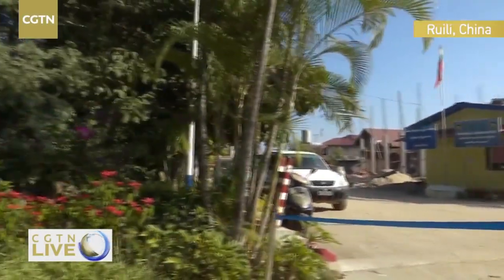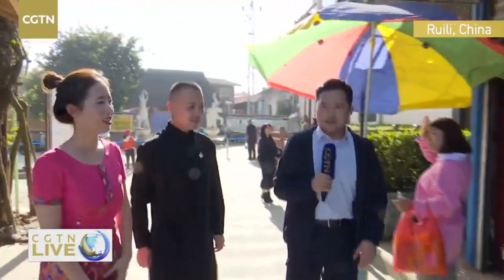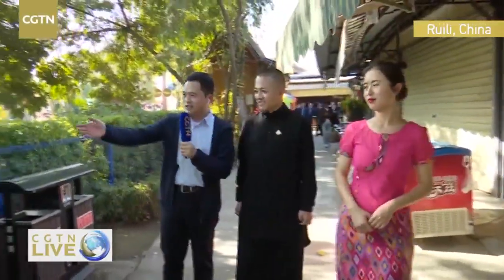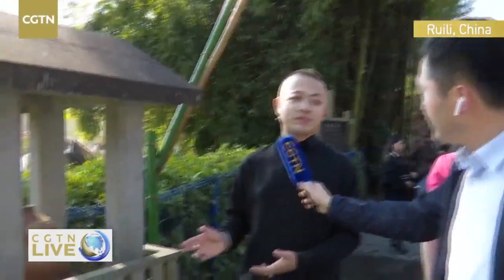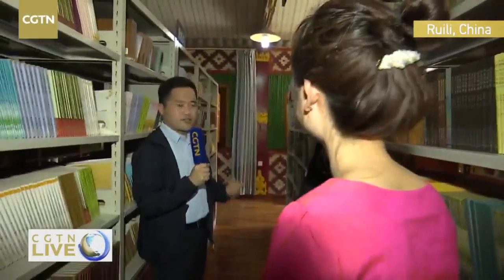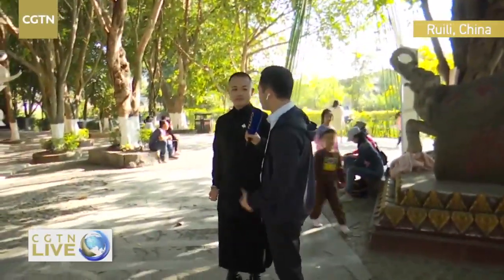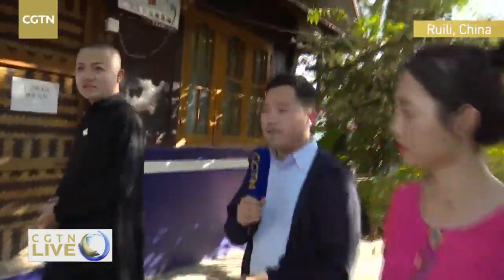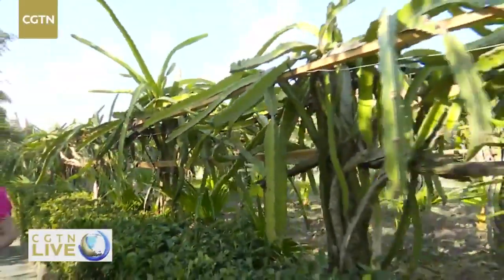Live: Explore a village that bridges two countries at the China-Myanmar border 探秘中缅奇境“一寨两国”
At the China-Myanmar border in Ruili, southwest China's Yunnan Province, a village of the Dai ethnic group is divided by the border line. The Chinese side is called Yinjing, and the Myanmar side Mangxiu. Villagers from the two countries have lived side by side in harmony for generations. CGTN reporter Meng Qingsheng takes us to the village and explores the bond bringing the two countries closer together.